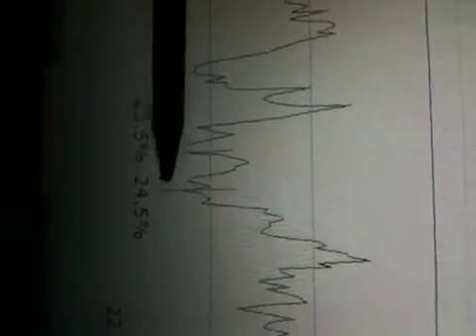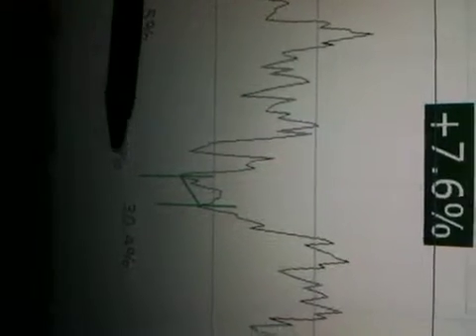Feb 9. 9:49pm 2012. Gold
Trade diary